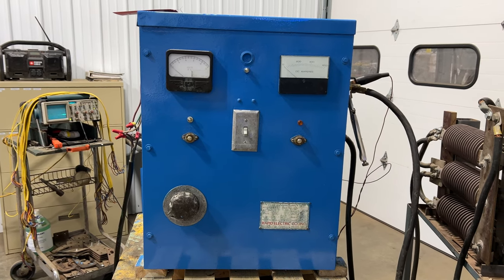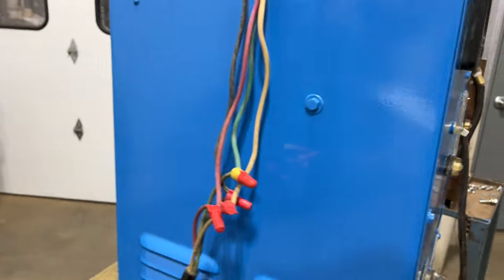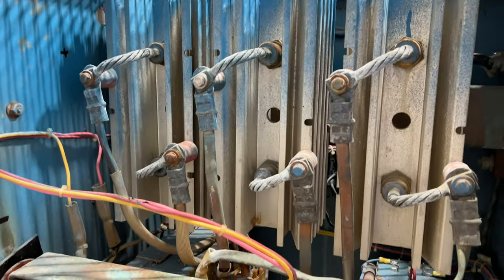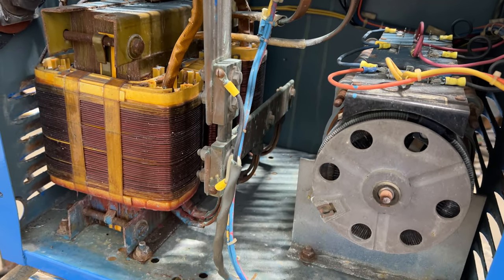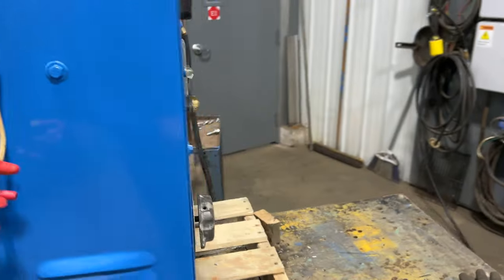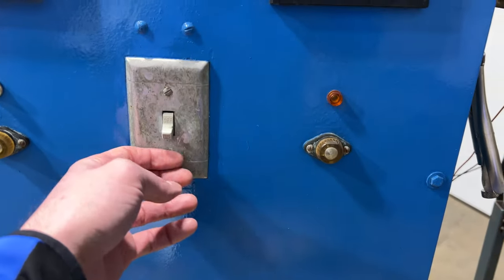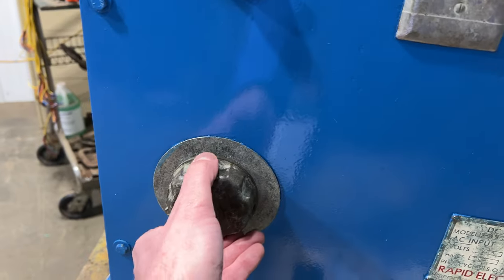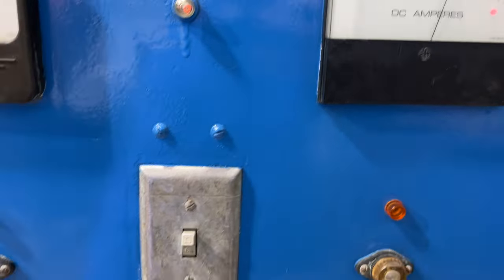600 AMP RAPID 12 VOLT RECTIFIER R3261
Inventory R3261
Manufacturer Rapid
Model S4012
Amps 600
Volts 12
Input Volts 220
Cooling Air
Controls Variac
Dimensions 22"L x 18"W x 28"H
Phase 3
Kw 10
Input-Amps 21
Tested.

Lanco LLC
665 10 Mile NW